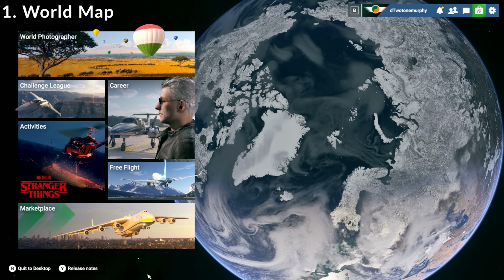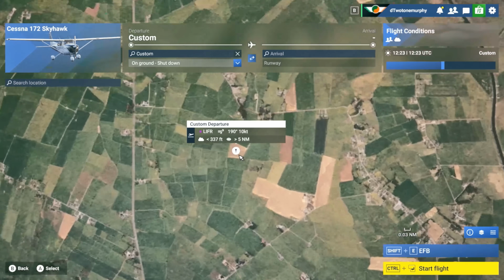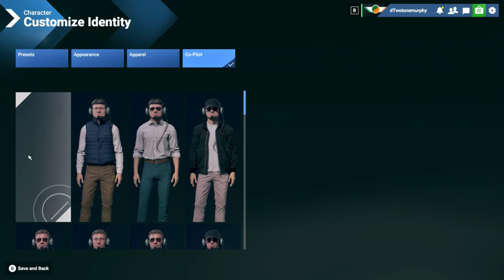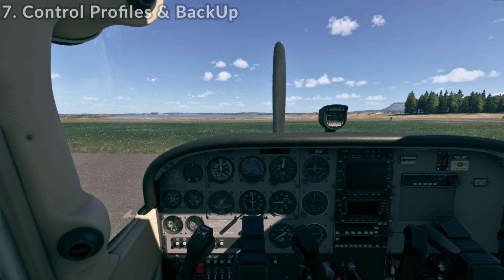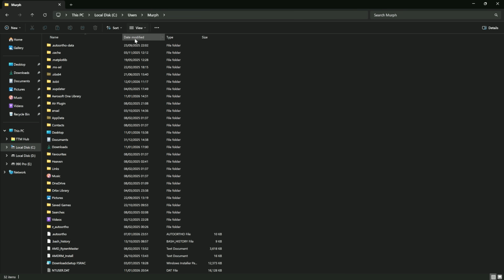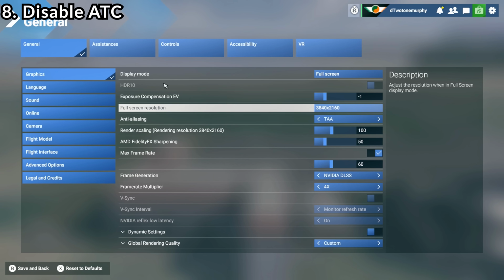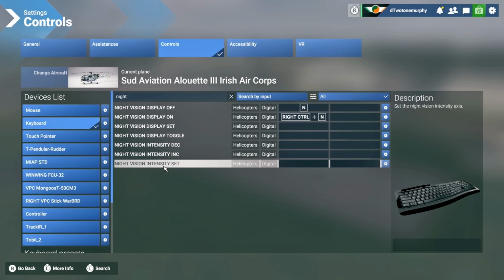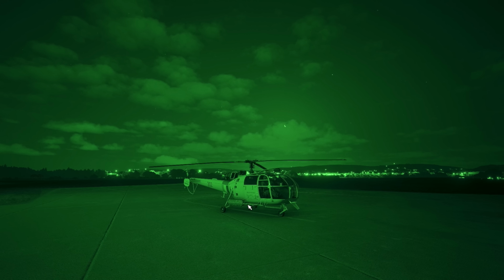10 THINGS I Wish I Knew Sooner in Microsoft Flight Simulator 2024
Microsoft Flight Simulator 2024 is an incredible simulator,  but whether you’re new to flight sim or have been flying for years, there are a number of important settings that are very easy to overlook.

These aren’t performance tweaks or graphics enhancements. They’re simple practical settings that quietly make MSFS easier to use, easier to understand, and far more enjoyable from day one.

In this video I share 10 MSFS 2024 settings I wish I knew earlier,  things that helped me feel more in control of the sim and helped me get a better experience

Chances are, even experienced sim pilots might find one or two settings in here they’ve never touched.

I’d love to hear from you,  which setting helped the most, and what would you tell new pilots to change first?

What we look at in this video:
• Using the World Map (weather & wind overlays)
• Setting an aircraft tail number
• Searching and spawning using GPS coordinates
• Turning off the HUD for a cleaner flying experience
• Managing default ATC expectations
• Disabling the AI co-pilot
• Faster "PreFlight"
• Night vision for night and low-level flying
• Setting base options across all aircraft
• Backing up and saving control profiles

For Night Vision:
Add this text to the aircraft "systems" cfg file:

[NIGHT_VISION]
Available = True
Intensity = 30

🗓️ I livestream Monday to Friday at 20:00z

"10 MSFS 2024 Settings I Wish I Knew Earlier"
"Microsoft Flight Simulator 2024 Beginner Tips"
"MSFS 2024 Settings for New and Returning Pilots"
"Hidden MSFS 2024 Settings You Should Know"
"MSFS 2024 Tips to Make Flying Easier"
"Flight Simulator Settings Beginners Miss"
"MSFS 2024 Setup Tips Explained"
"Microsoft Flight Simulator Learning Guide"
"MSFS 2024 Quality of Life Settings"
"Flight Simulator 2024 Tips and Tricks"

00:00 Introduction
00:28 Using the World Map
02:06 Searching by GPS Coordinates
03:35 Setting an Aircraft Tail Number
04:20 Disabling the AI Co-Pilot
04:55 Third Person View
05:45 Quick PreFlight
06:46 Control Profiles
08:42 Back Up Controls
10:57 Managing Default ATC
11:43 Turning Off the HUD
12:30 Night Vision
15:22 Final Thoughts & Your Turn